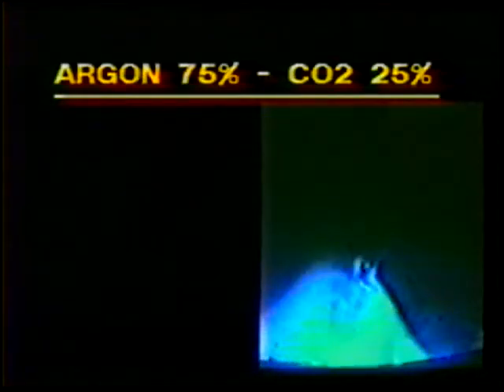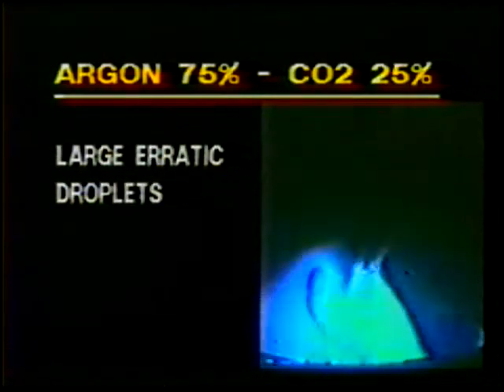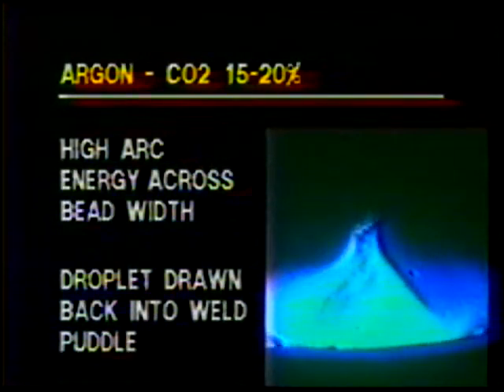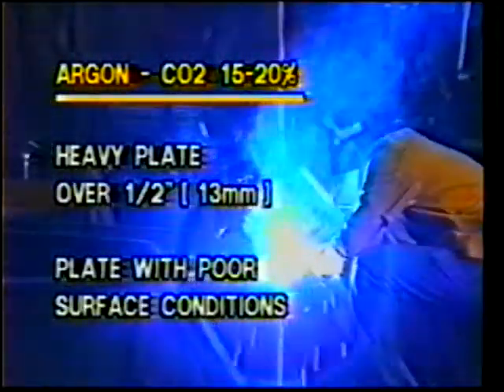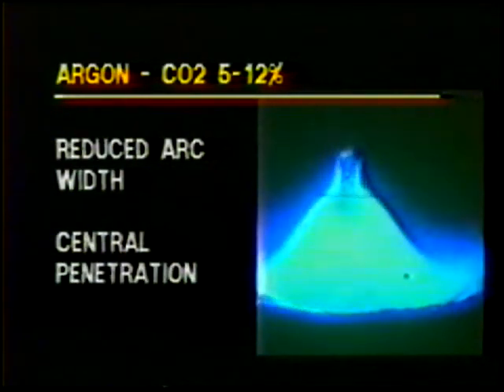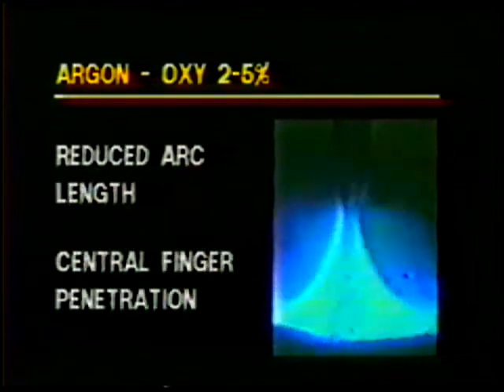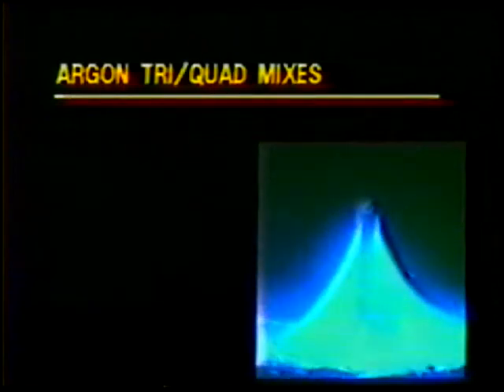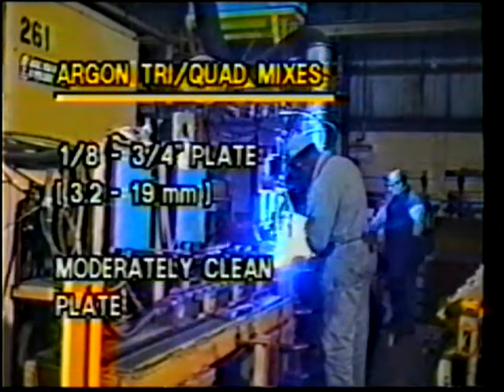How to set your Mig Welder Part 2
Made by Weldtrain